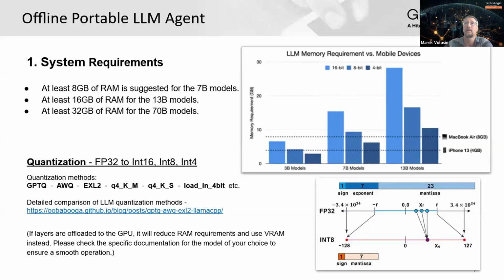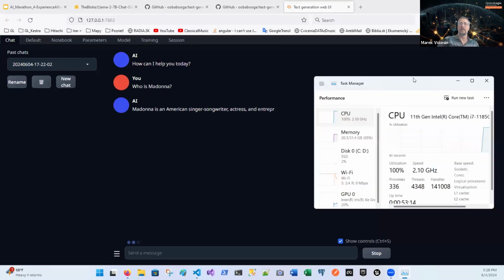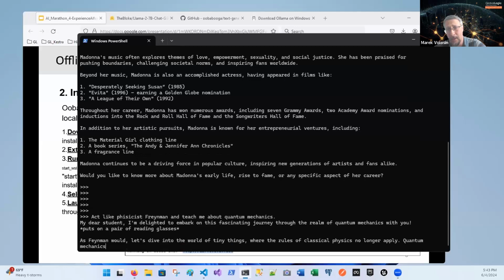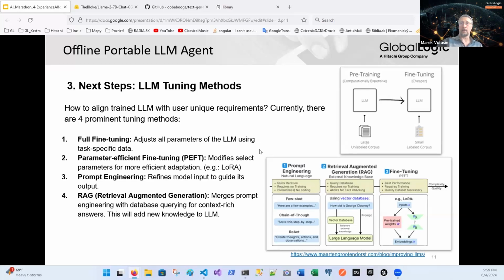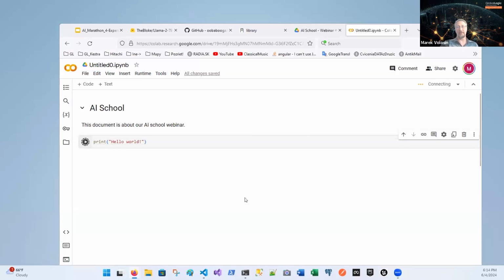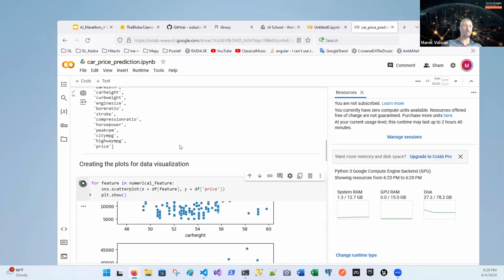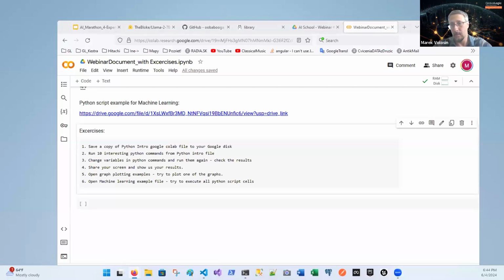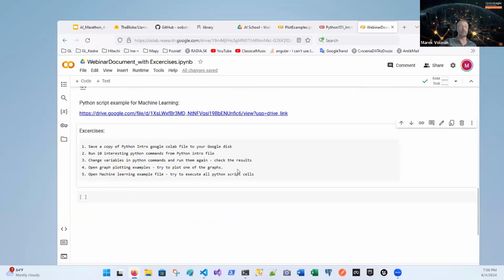Create the Chatbot on your computer | AI Marathon from GlobalLogic Education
Agenda:
Experience the latest GenAI technology: Let’s create an agent on your PC that is able to chat with you without an internet connection.

Practical part:
Use Google Colab to run your ML python scripts for free, on powerful Google cloud machines. Add notes, images, tables, and interactive graphs, and save them to your HDD as jupyter notebook (.ipynb) documents.

Speaker: Marek Volosin, Senior Software Engineer, graduated in the field of AI. 12+ years in C++/.NET programming. C/C++, Computer Vision in Retail and Manufacturing, Full-Stack web development in HealthCare.

The AI Marathon is a series of webinars designed for beginners in tech, providing valuable insights on integrating AI tools into their educational and career advancement journey.

🔸Fill out the pre-registration form to attend further training from GlobalLogic Education